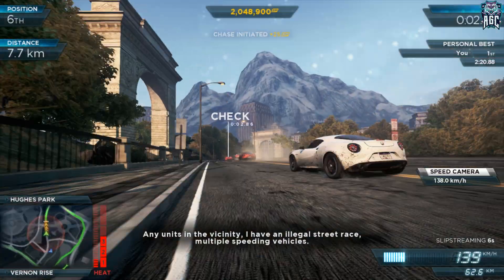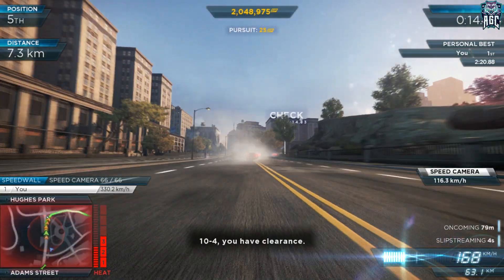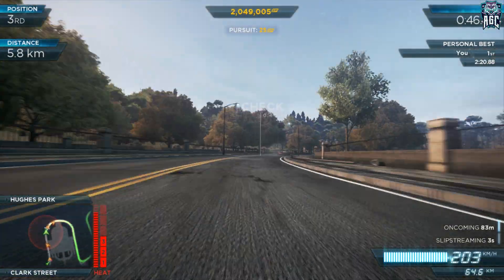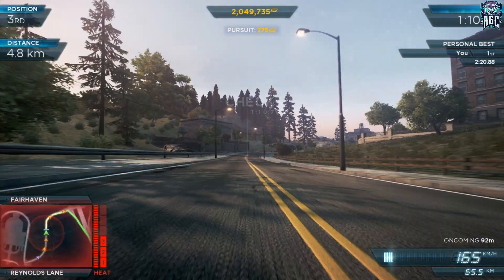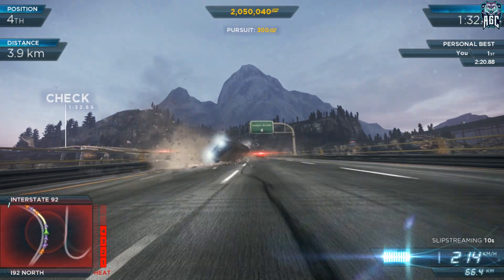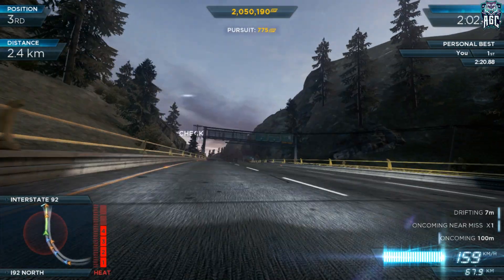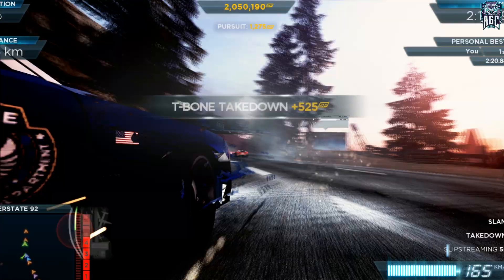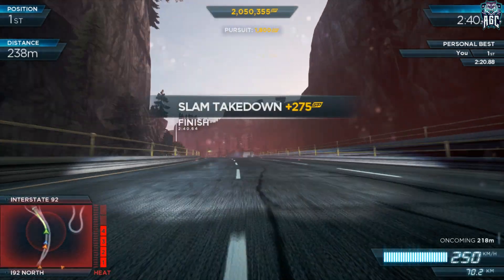Need for Speed: Most Wanted - Part 109 - Playtime Walkthrough Full Game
[PC 1080p 60FPS] Need for Speed: Most Wanted - Part 109 - Playtime Walkthrough Full Game